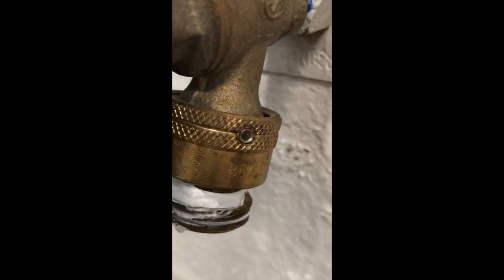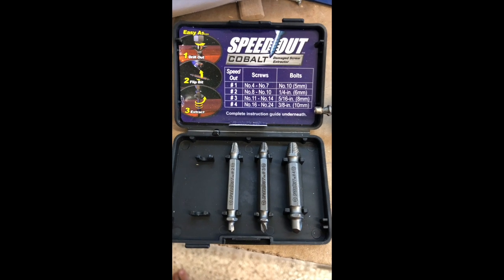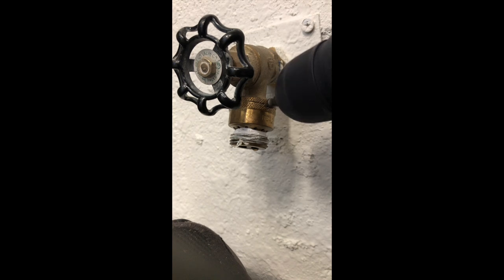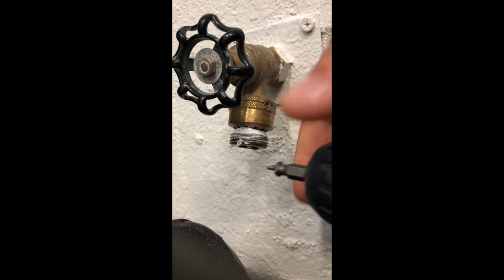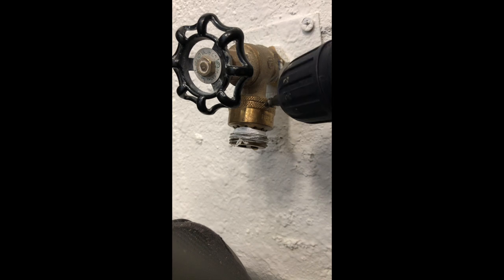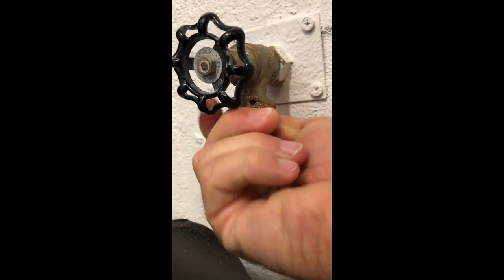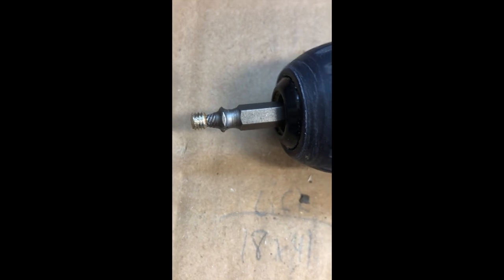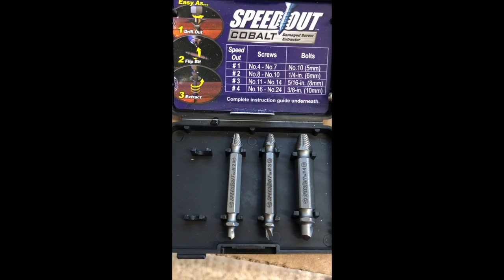How to remove antisiphon back flow preventer hose bib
Short video to explain how I removed the antisiphon valve that leaked and sprayed water everywhere each time I shut it off.

Here is the product to buy

(paid link: I make tiny referral if you buy, you pay no extra, thanks for clicking through it lets me brag to my kids that I'm "making money on YouTube" LOL.  I bought this product and use it myself).